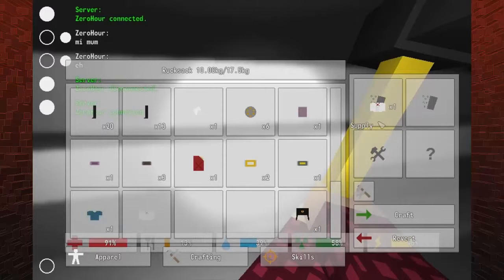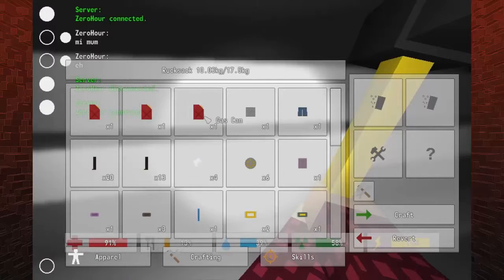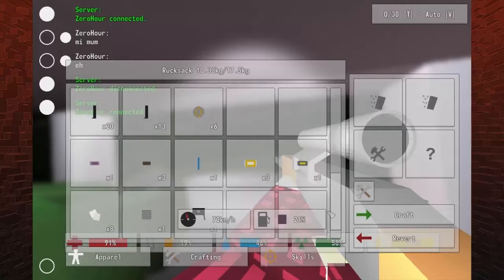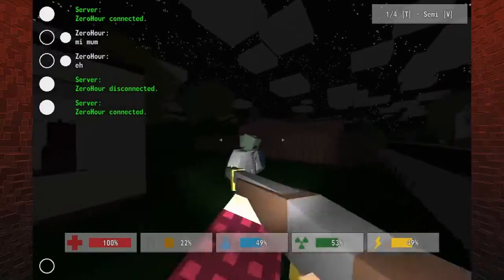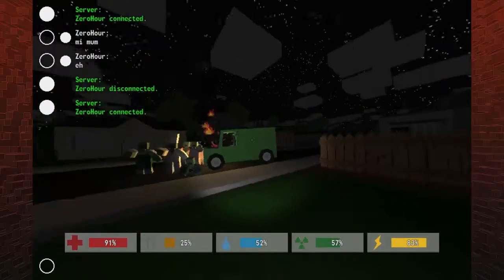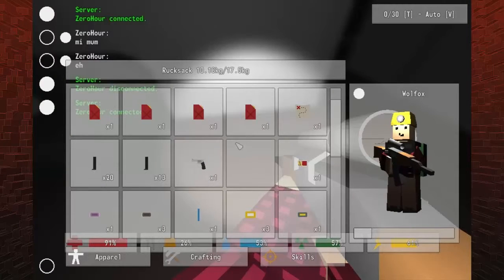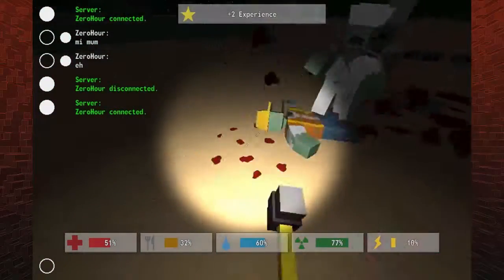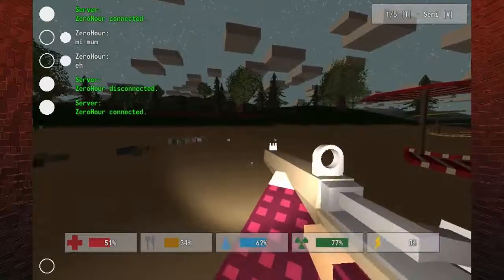Unturned: Episode 22 - So Much Food - Team Nickel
Get off mah lawn.